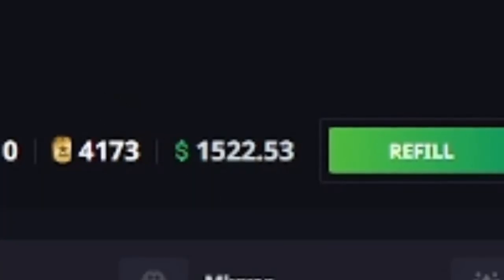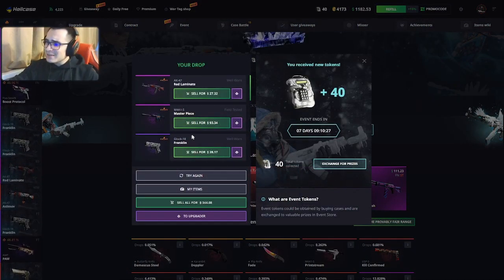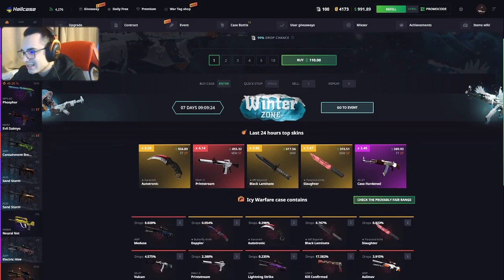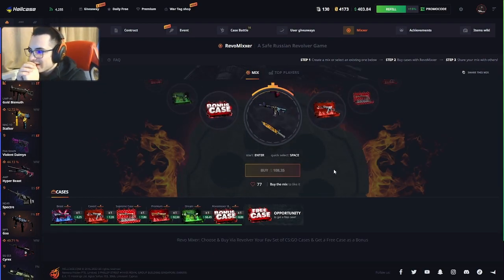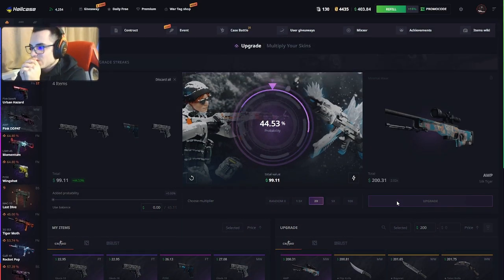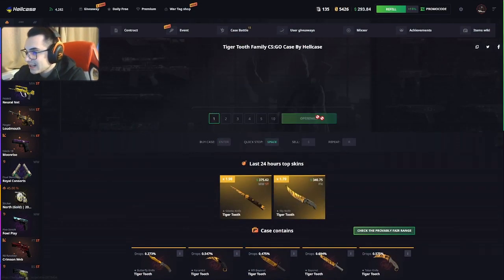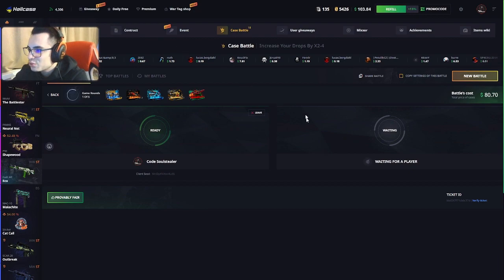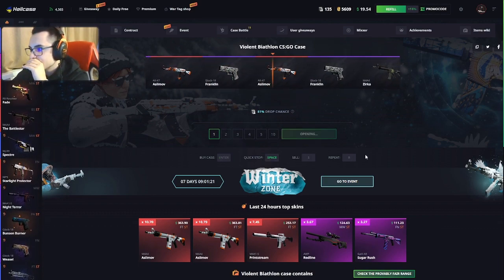THAT M9 BAYONET WAS CRAZY! (HELLCASE)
► 15% on top of your deposit with code "Soulstealer" on Hellcase!
► I stream daily on Twitch, so give me a follow to catch some of my streams

Only play if you are 18+, and even if you are 18+ make sure to play responsibly. HellCase does not take responsibility for those who gamble underage. Play at your own discretion and only with money that you can afford to lose.